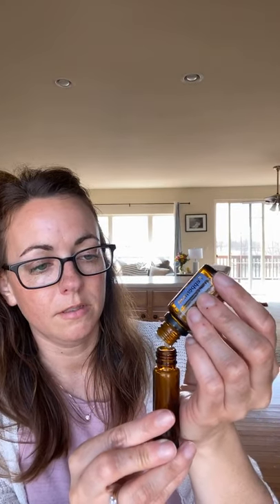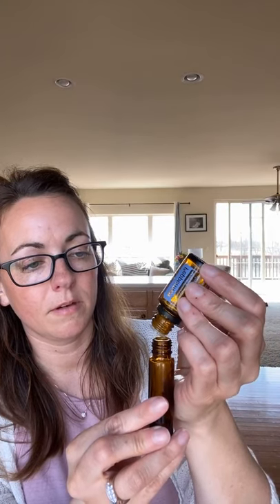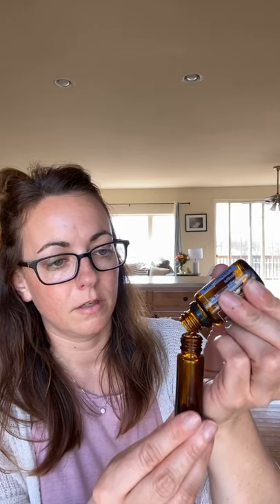How to make a roller ball bottle to support seasonal allergies